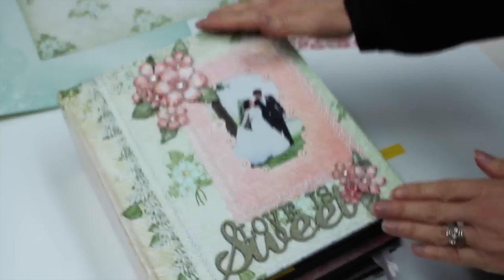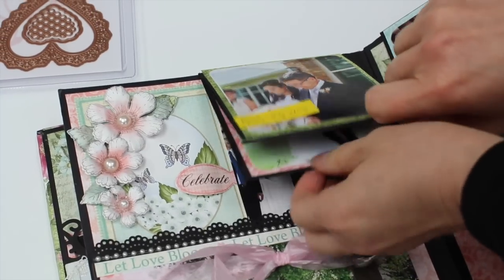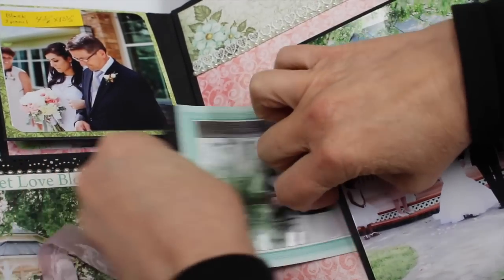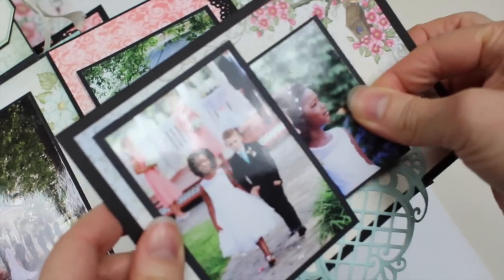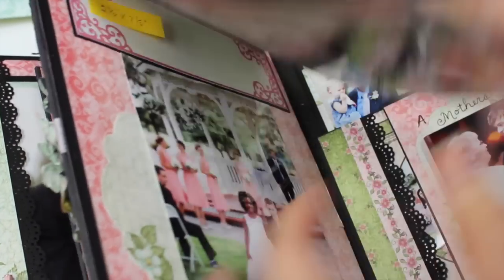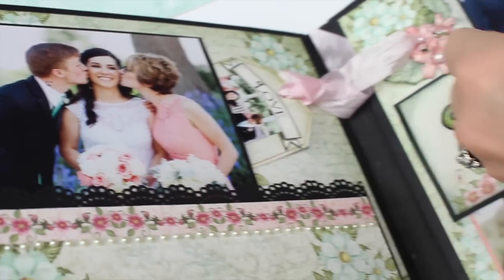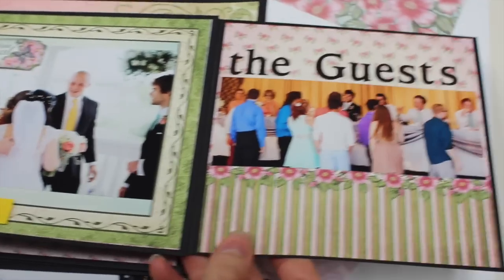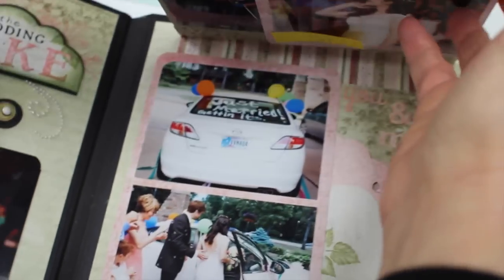Lindas Wedding Album (filmed upon request)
Hi! A few weeks ago we posted this album on Facebook and many of you have asked "Please, show me a closer look at this album!" Well, here it is just for you. Products listed below!

Uses the Hidden Hinge Binding technique